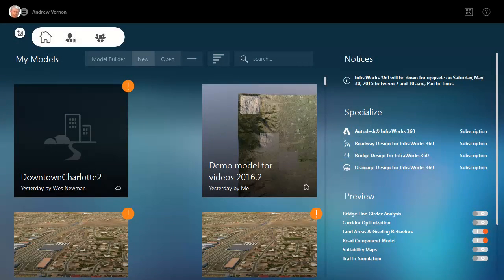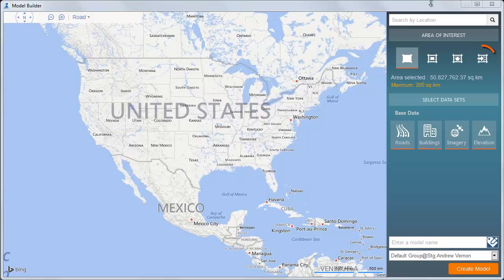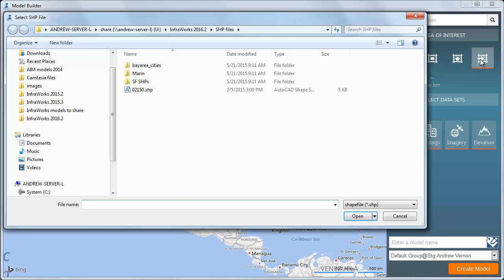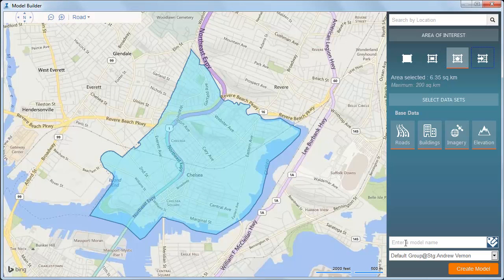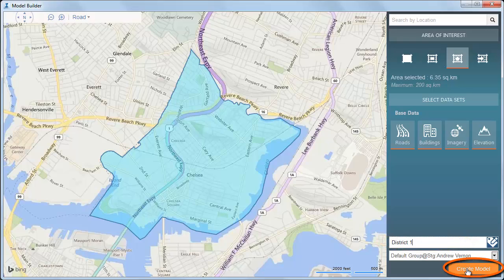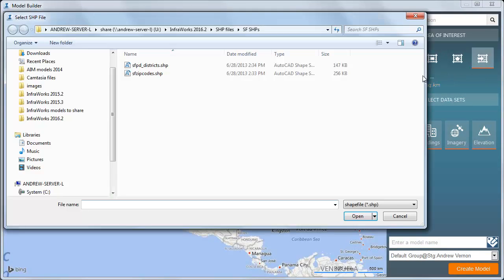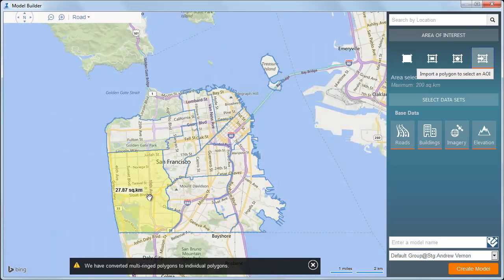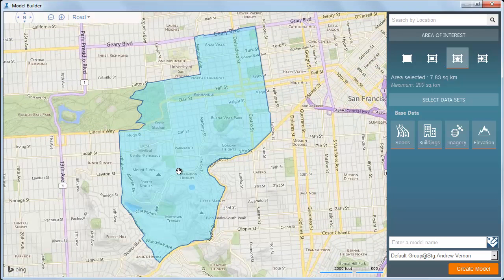Model Builder SHP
This video shows you how to use a polygon stored in a SHP file to determine the boundaries of the model that is generated by Model Builder.